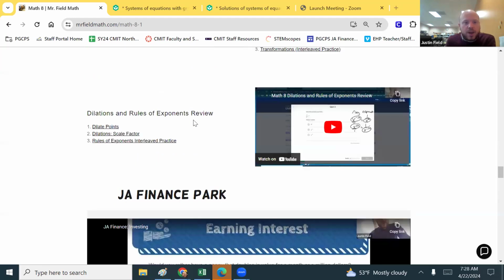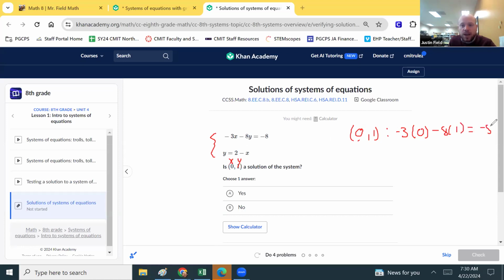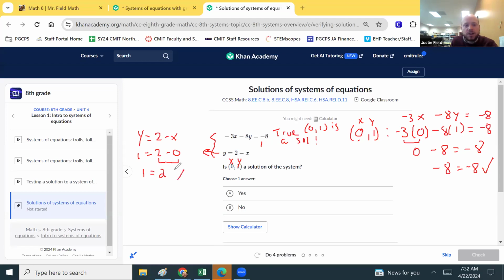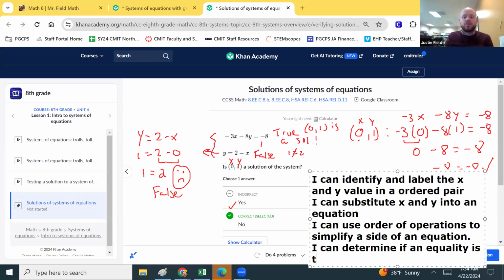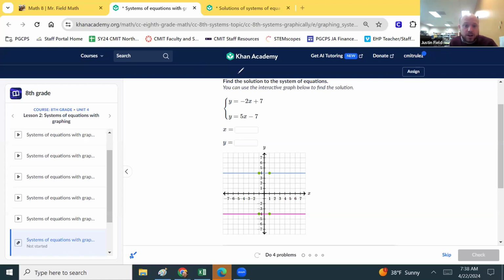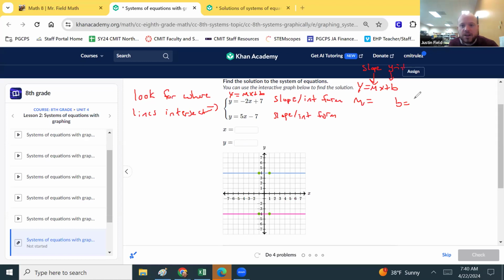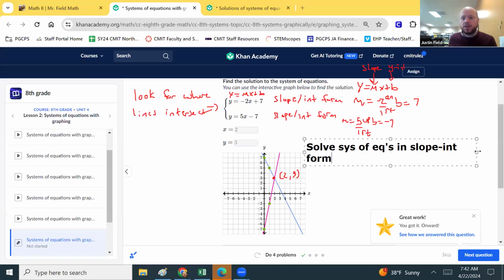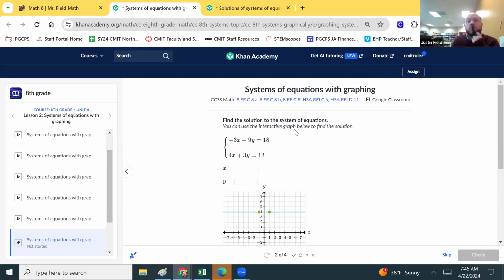M86 Solutions to Systems and Systems by Graphing in Slope Intercept